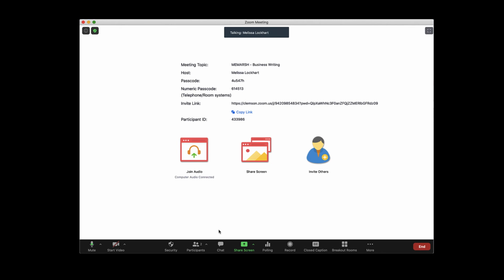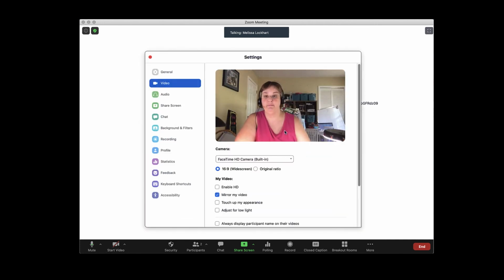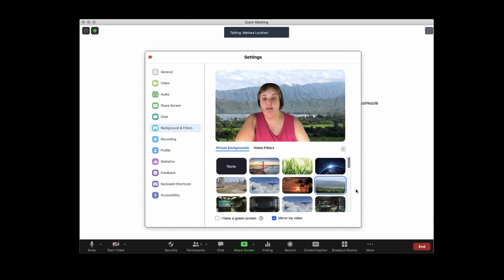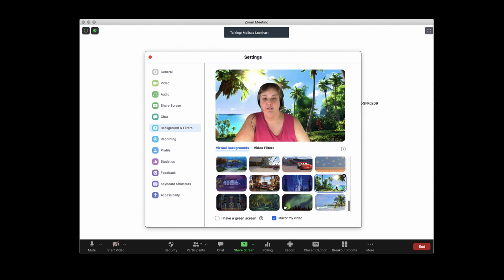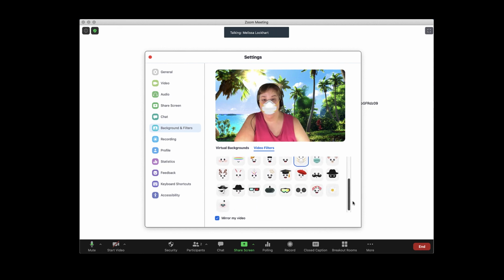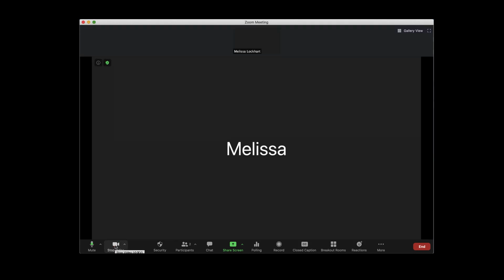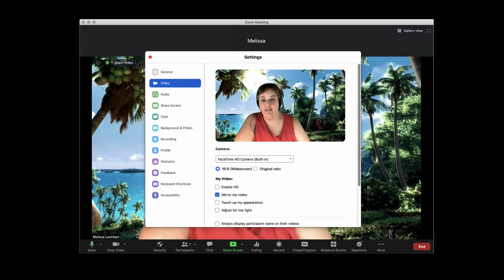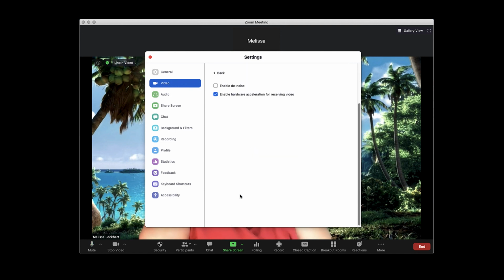Zoom Video Settings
This video demonstrates the video settings in Zoom. From how to turn on your camera, apply filters and virtual backgrounds, and optimize your screen share for playback of videos.